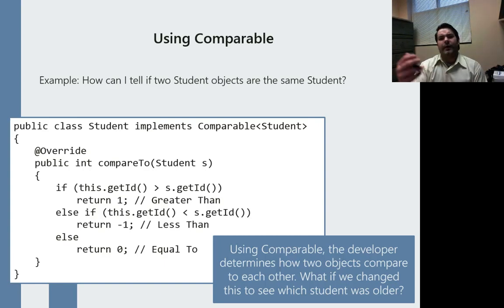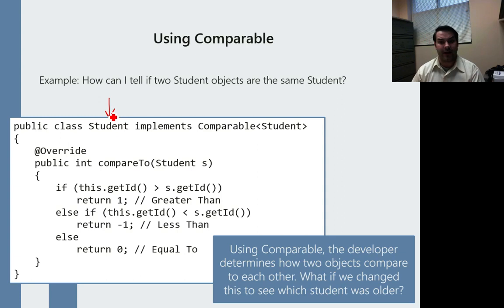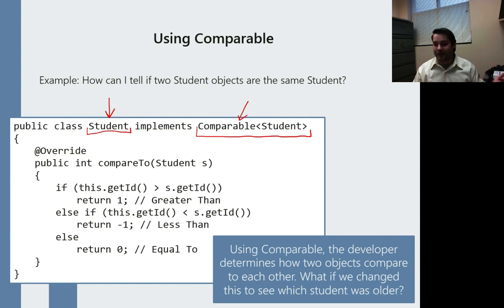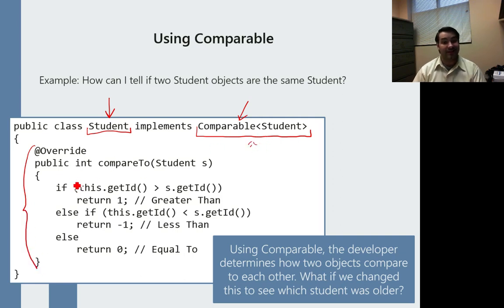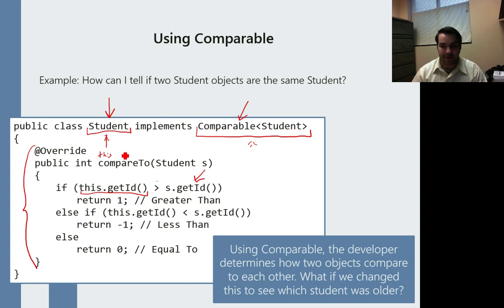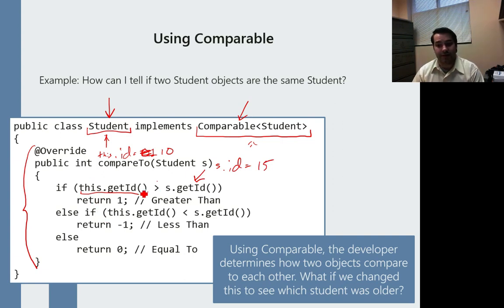Implementing the Comparable Interface